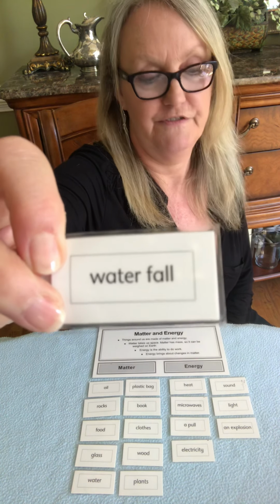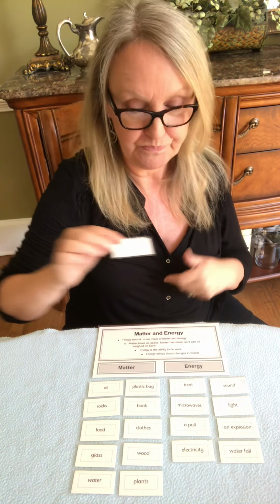Matter and Energy